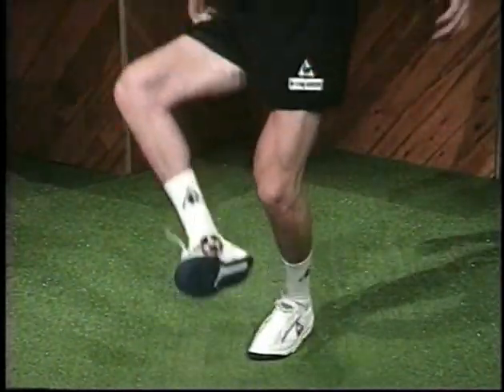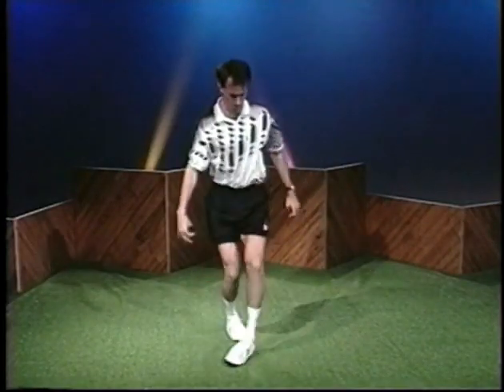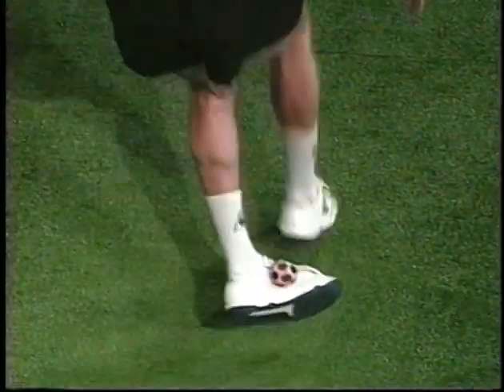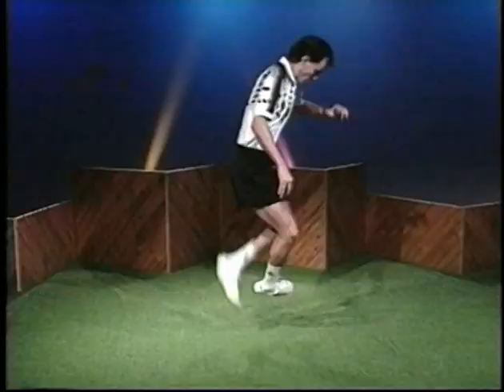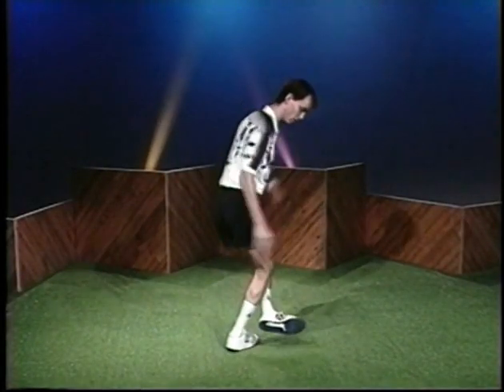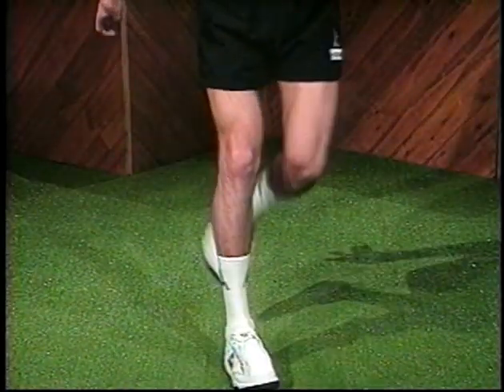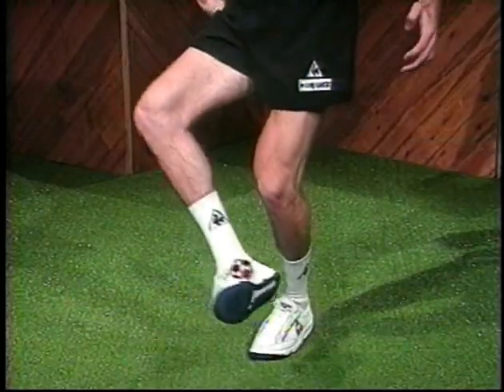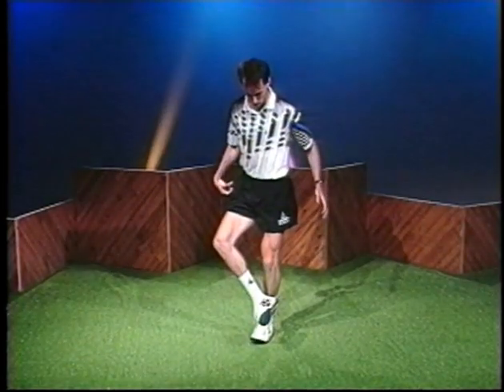Footbag Lessons - Tricks of the Trade #19 - Hop-Over (2 add)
This footbag lesson deals with a very fun and unique move called the Hop-Over. This is a move that builds strength and agility.

This is one of the actual lessons from the "Tricks of the Trade" DVD. Each week you can tune in to our YouTube Channel for a new video from the DVD. Eventually we'll post them all!

Here is the playlist of all the videos in the series we have posted so far:

"Featuring Kenny Shults, holder of over 40 world titles and unanimously considered the best footbag (hacky sack) player on the planet, this comprehensive 40 minute "how-to" DVD focuses on freestyle skills.

You'll learn the moves from the pro who created most of them. Using slow-motion and freeze frame techniques, accompanied by Kenny's detailed, but easy to understand instruction, this DVD guides you step by step through over 40 of the most popular freestyle tricks, from the simplest to the most complex.

*This DVD is formatted to play on all DVD systems worldwide."